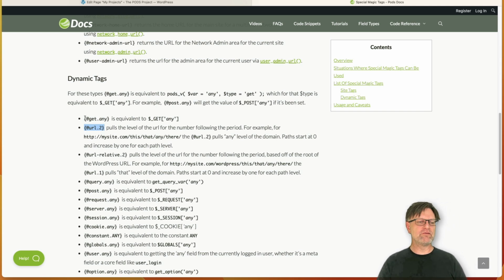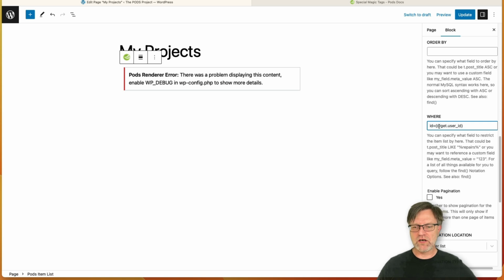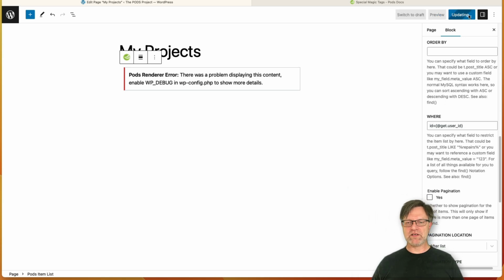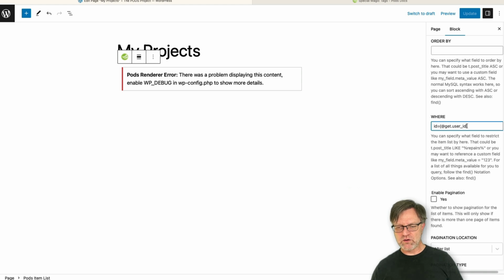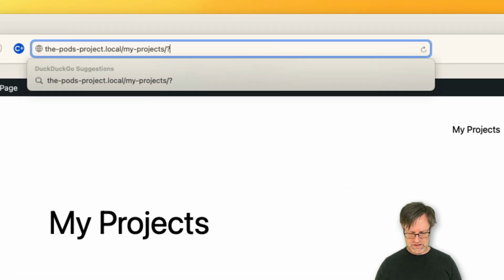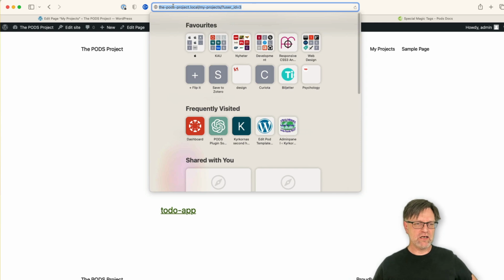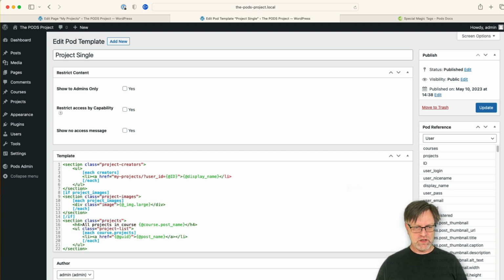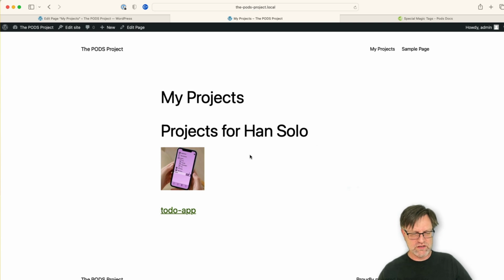PODS Project 10 - Displaying Users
We don’t want to create a page for every user. Instead we want one page to rule them all, so we use a special magic tag in PODS that let us pull the user id from the URL. When using this we also need to enable a flag for PODS called PODS_SHORTCODE_ALLOW_EVALUATE_TAGS. This is crucial as it will not work otherwise! Follow the instructions to save your hair!